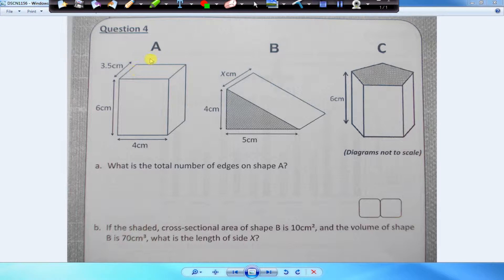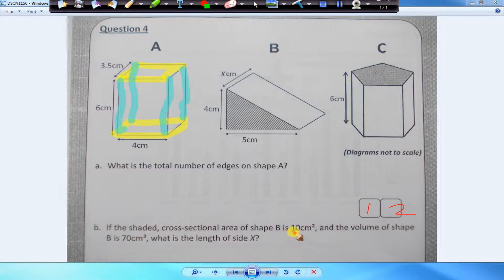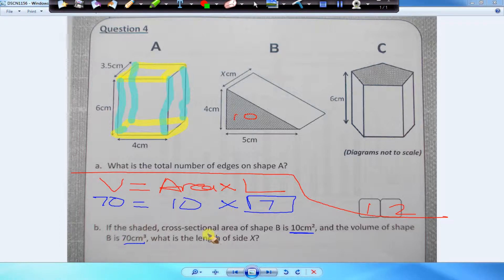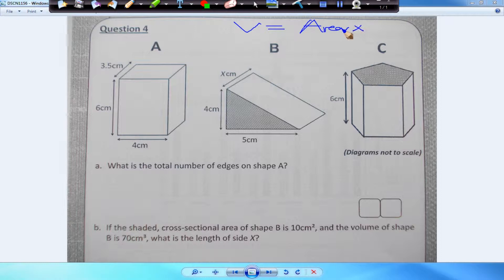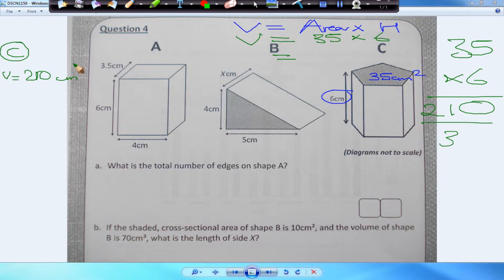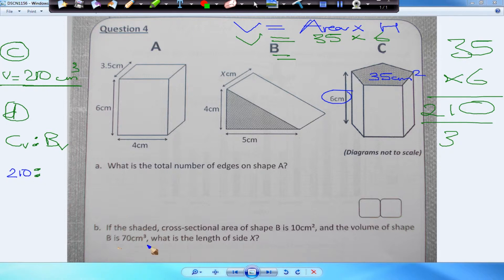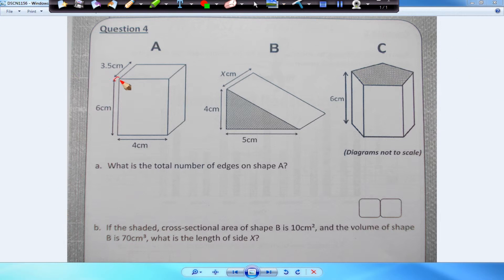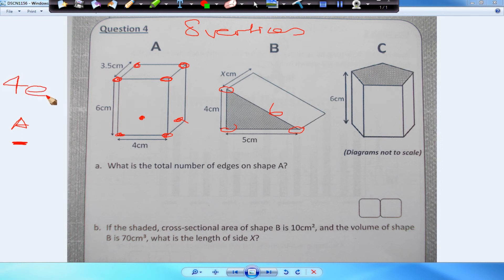maths test6 part4